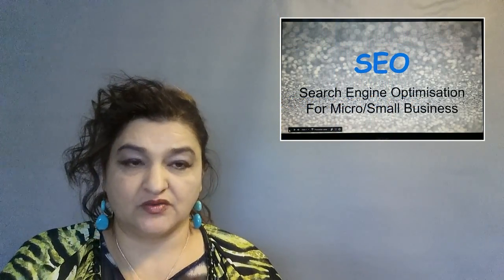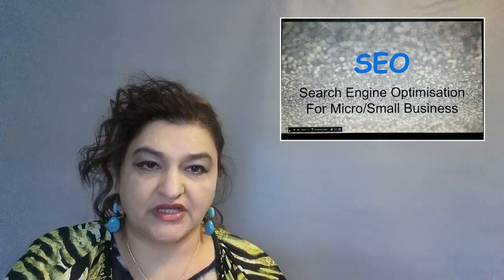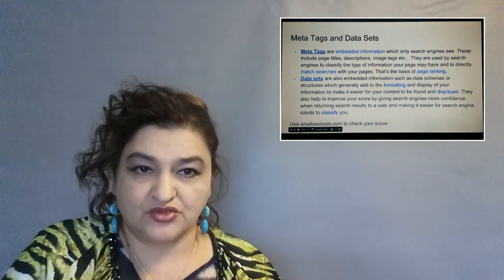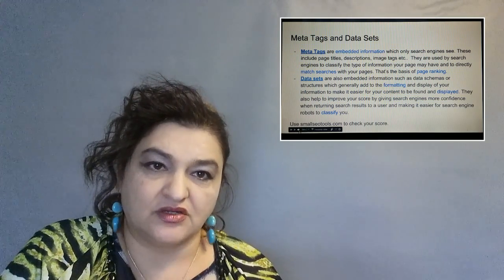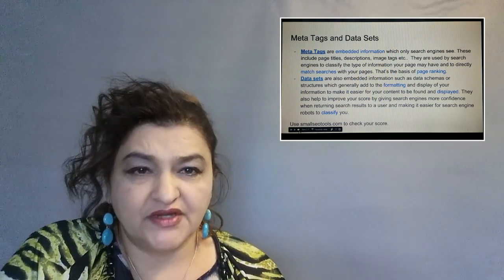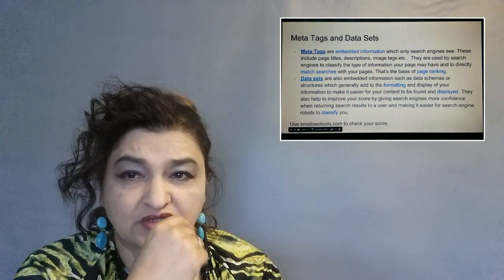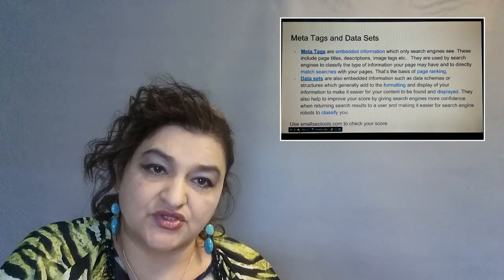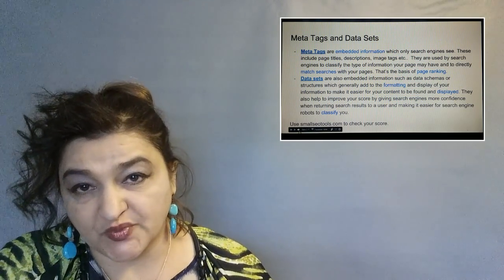Search Engine Optimisation Part 2 of 8 - Meta Tags and Data Sets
This is Part 2 of 8 of the Search Engine Optimisation for micro and small business and startups and all entrepreneur. What do you need to know about search engine optimisation in general.  Concepts you will come accross online when you research searcn engine optimisation.

Part 2 - Meta Tags and Data Sets.

Or if you need video production services, have a look at the services